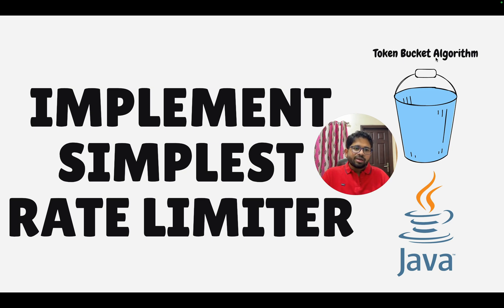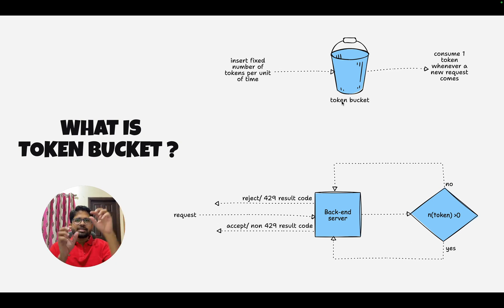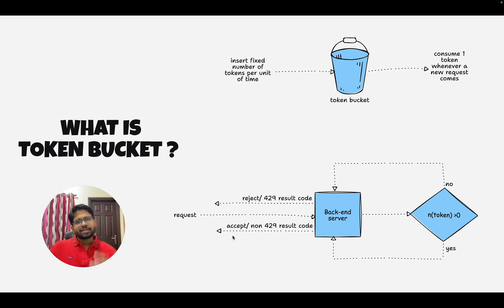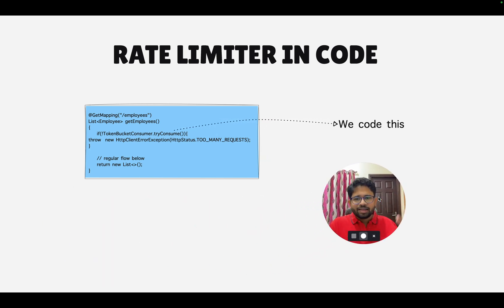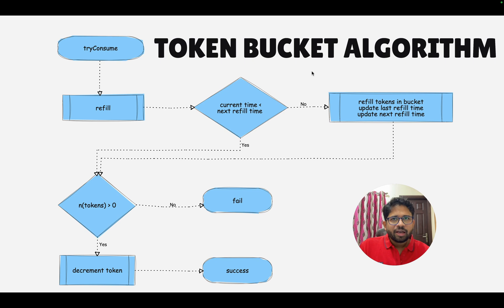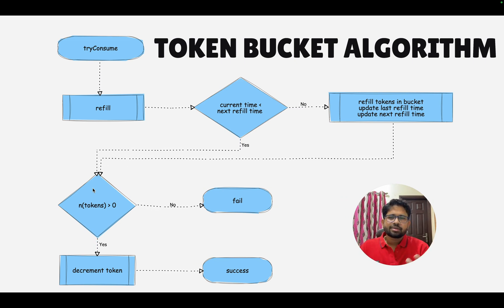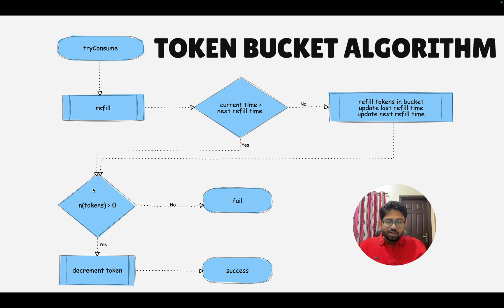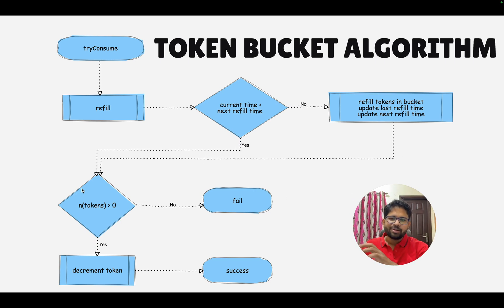Simple Rate Limiter in Java with Token Bucket Algorithm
In this video, I will show you how to implement a simple rate limiter using the token bucket algorithm in Java. The token bucket algorithm is a simple and efficient way to limit the rate at which requests are made to a resource. It works by adding tokens to a bucket at a fixed rate, and then allowing requests to proceed only if there are enough tokens in the bucket.

00:00 Intro
02:47 Token bucket
04:36 overview
05:39 Bucket
08:40 Code
15:05 High level